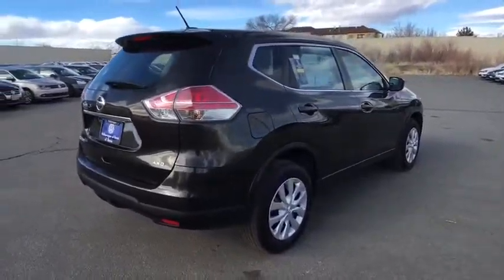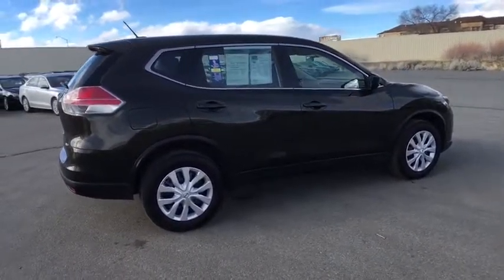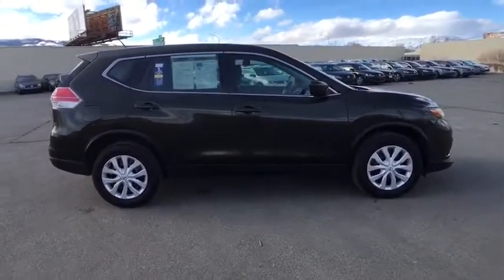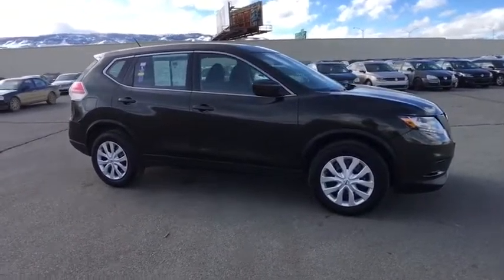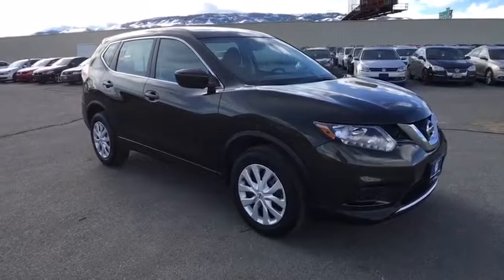2016 NISSAN ROGUE Reno, Carson City, Northern Nevada, Roseville, Sparks, NV GC788458P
2016 NISSAN ROGUE
Lithia Volkswagen Reno: Servicing Reno, NV near Carson City, Northern Nevada, Roseville, Sparks Nevada
2016 NISSAN ROGUE  - Stock#: GC788458P - VIN#: 5N1AT2MV4GC788458

CARFAX 1-Owner, Excellent Condition. S trim. PRICED TO MOVE $2,100 below Kelley Blue Book!, EPA 31 MPG Hwy/25 MPG City! iPod/MP3 Input, Bluetooth, CD Player, All Wheel Drive, Back-Up Camera, Satellite Radio, Non-Smoker vehicle. SEE MORE!br /br /KEY FEATURES INCLUDEbr /All Wheel Drive, Back-Up Camera, Satellite Radio, iPod/MP3 Input, Bluetooth, CD Player Rear Spoiler, MP3 Player, Keyless Entry, Remote Trunk Release, Child Safety Locks. Nissan S with Midnight Jade exterior and Charcoal interior features a 4 Cylinder Engine with 170 HP at 6000 RPM*. Non-Smoker vehicle. br /br /EXPERTS ARE SAYINGbr /Edmunds.com explains Upscale interior materials and design give the cabin a classy vibe. The interior also has a practical side, with up to 70 cubic feet of cargo room with the rear seatbacks folded down, a number that bests a number of competitors.. Great Gas Mileage: 31 MPG Hwy. br /br /EXCELLENT VALUEbr /This Rogue is priced $2,100 below Kelley Blue Book. Approx. Original Base Sticker Price: $24,700*. br /br /BUY WITH CONFIDENCEbr /CARFAX 1-Owner br /br /OUR OFFERINGSbr /Lithia Volkswagen of Reno sells new and used cars, trucks and SUVs near Sparks and Carson City, Nevada. We offer financing options and incentives for all Nevada Volkswagen customers. Conveniently accessible from I-580, our sales department is open seven days a week to serve you. Just a few miles south of I-80 and downtown Sparks, we are located at 7063 South Virginia Street in Reno. Price contains all applicable dealer incentives and non-limited factory rebates. You may qualify for additional rebates; see dealer for details.  br / Some of our Pre-Owned vehicles may be subject to unrepaired safety recalls. Check for a vehicle's unrepaired recalls by VIN at